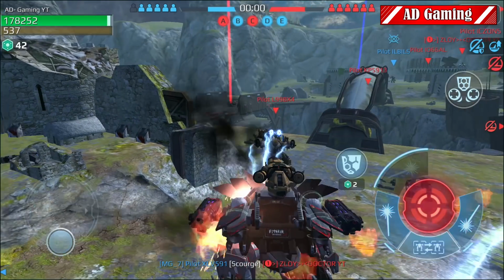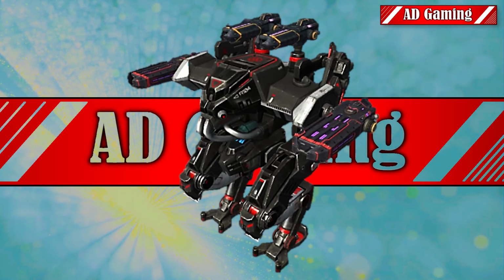The Destroyer Of Ares - New Shield Breaker Module - Time To Talk - War Robots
The End Of Ares? - New Shield Breaker Module - Time To Talk - War Robots Test Server Gameplay

War Robots Test Server Version 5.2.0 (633)
All content is set to LEVEL 8. It is the most optimal level to test the balance changes.

What’s new:
1) Accelerator (max. lvl): speed +7%
2) Fortifier (max. lvl): physical shield durability +18%, energy/aegis shield durability +15%, shield regeneration rate +18%
3) Shieldbreaker: duration 5 sec, cooldown 20 sec

wr war robots warrobotstestserver FTC/COPPA ADVISORY - If you are a child under the age of 13 please leave this channel and do not view videos here, this content is for audiences 13 years of age and older.